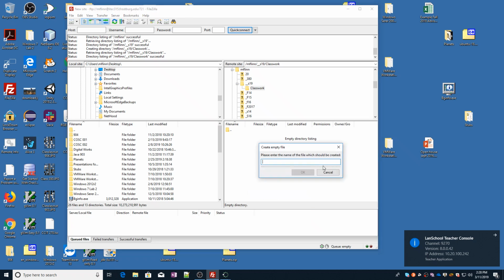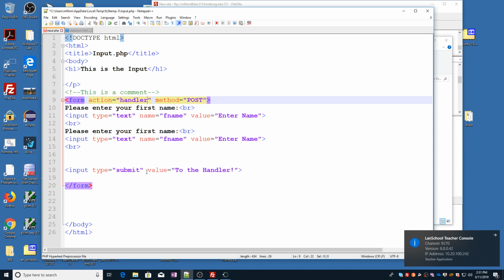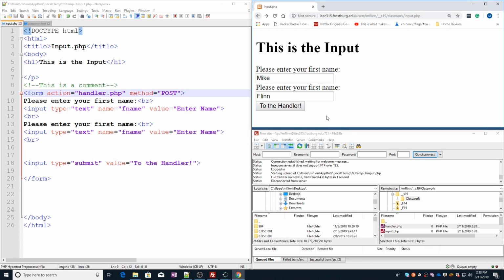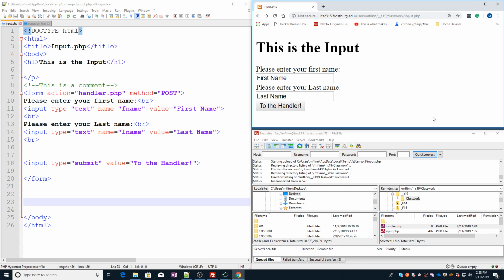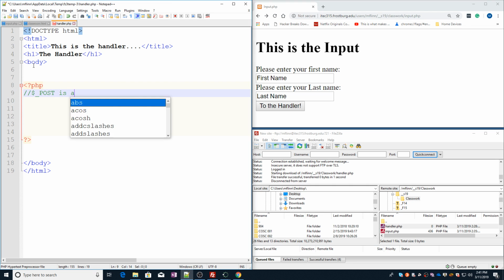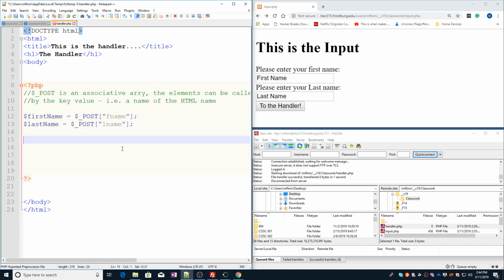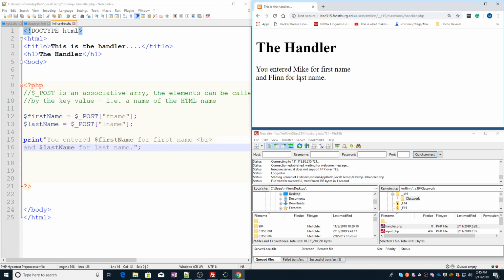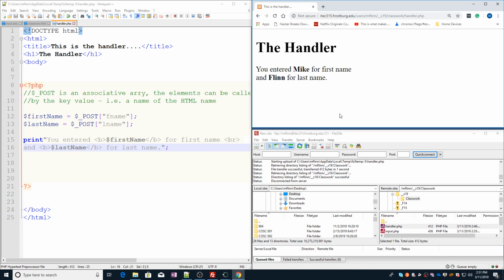Pseudo Code translation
We cover the pseudocode for problem 4 at the end of chapter 4.  We then translate the pseudocode to Java.